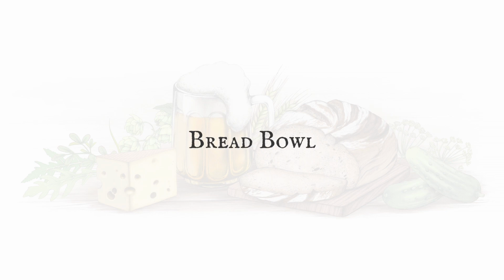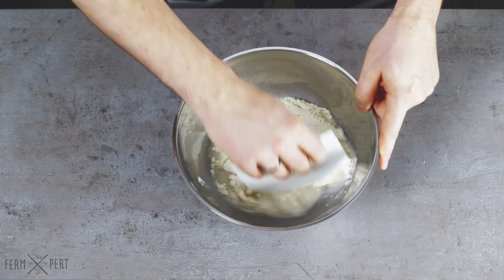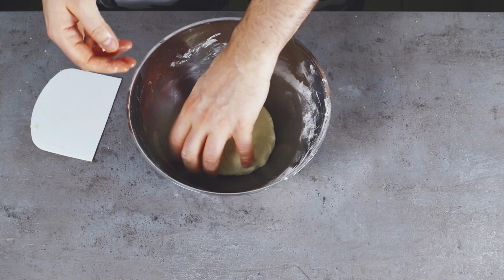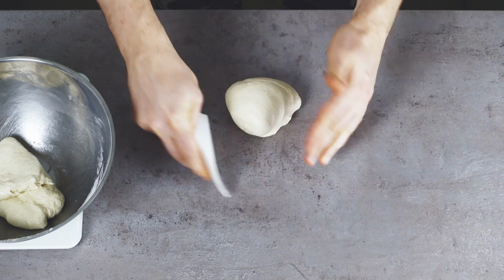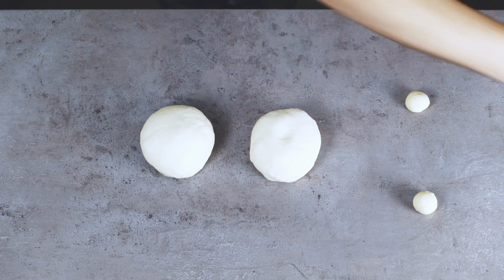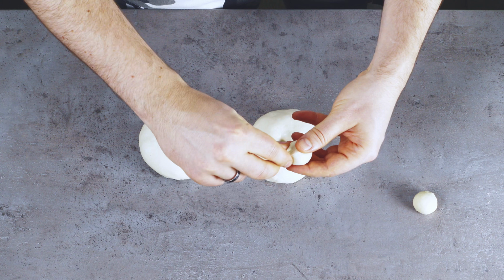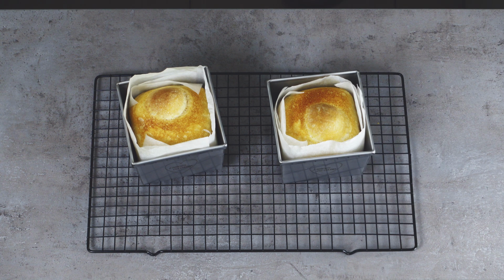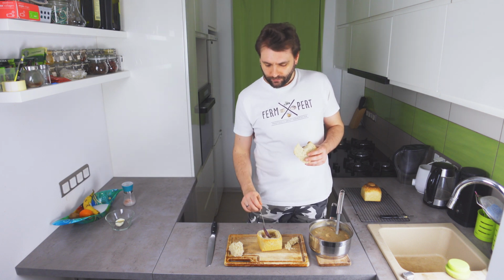[EN] Wow! An Edible Soup Bowl! | Bread Bowl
In the hustle and bustle of the modern world, it is sometimes worth going back to our roots. Instead of a factory, entrust the preparation of a meal to humanity's ancient allies, the microorganisms. FermXpert is a return to nature, a collaborative effort with bacteria, yeasts and moulds to produce tasty and healthy fermentation products, from pickled vegetables, through bread, beverages and cheeses, to delicious dishes that contain them. It is also an opportunity to look at the microbial aspect of the food and find out what makes the pickle tick.